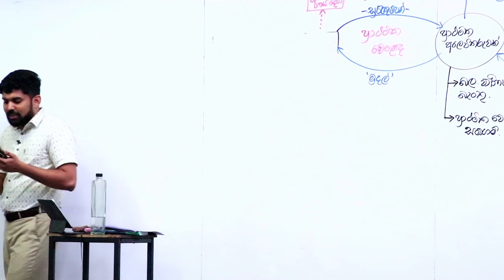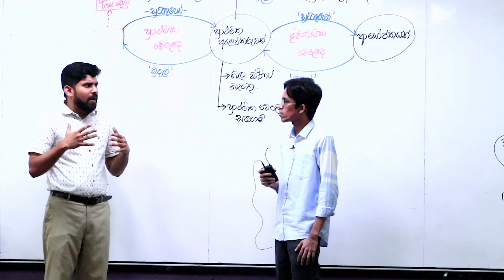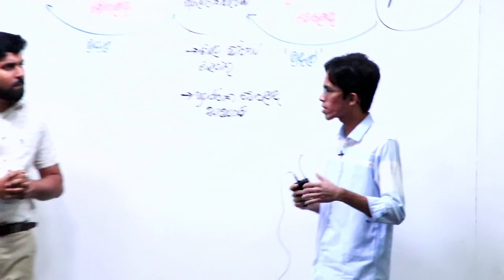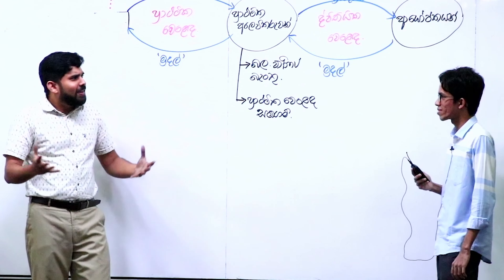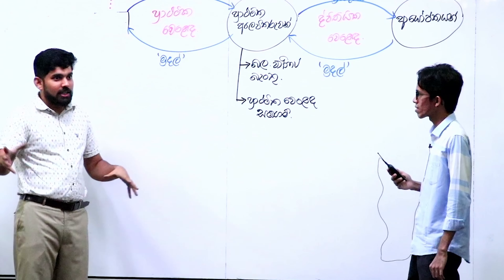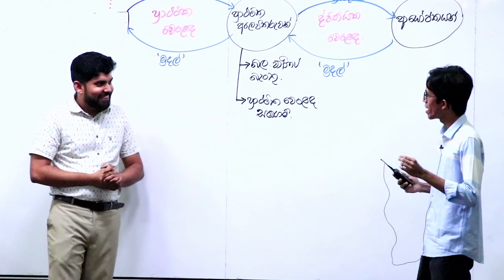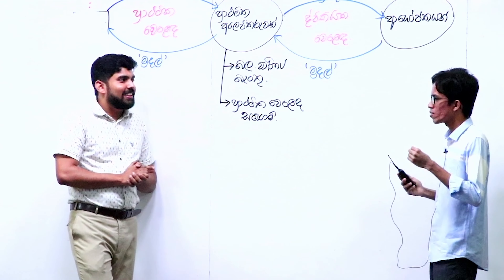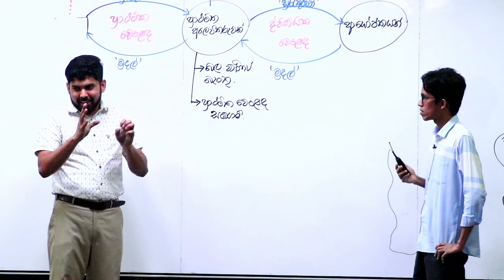"ඇදේ ඉදන් පාඩම් කරලා, Rank එකක් දාපු ළමයෙක්.."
2023/ 2024 AL ඕනෑම විෂය ධාරවක් කරන ළමයි මේක බලන්න..
කාලය නෑ කියලා වැඩ කරන එක අතාරින්න එපා.. උනන්දුවයි කැපවීමයි තියාගෙන වැඩ කරන්න.. විනාඩි 10ක් අරන් මේක බලන්න ජීවිතේට ගන්න පුළුවන් දේවල් ගොඩක් තියෙයි..💯

මම කියන්නේ ළමයි වර්ග 2යි ඉන්නේ...
ඒ වැඩ පුළුවන් / බැරි අය නෙමේ..

🔴වැඩ කරන අයයි, වැඩ නොකරන අයයි.

ජීවීතේට එන ප්‍රශ්න බාධකයක් විදිහටම දකින්න එපා... ඒක අභියෝගයක් කරගෙන ජය ගන්න.. එතකොට ජීවිතය දිනන්න ලේසි..💯💪

🔰 පන්ති සඳහා ලියාපදිංචි වීමට හා විස්තර දැනගැනීමට පහත link එක click කර විමසිය හැක.👇🏻

- 𝐁𝐮𝐬𝐢𝐧𝐞𝐬𝐬 𝐒𝐭𝐮𝐝𝐢𝐞𝐬 -
නදීශ කෝරළගේ